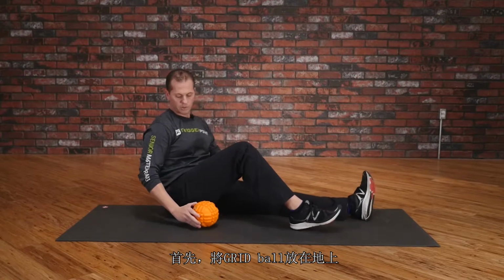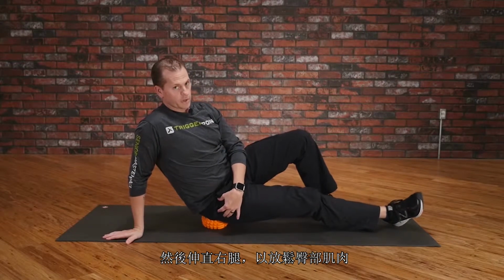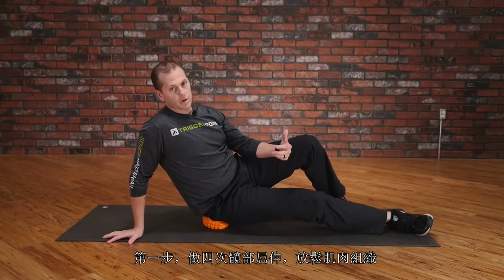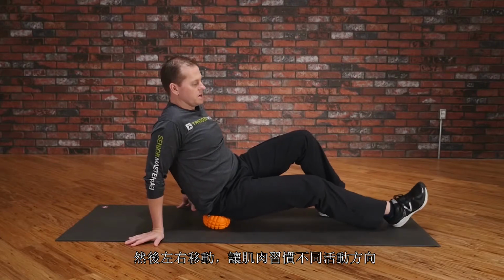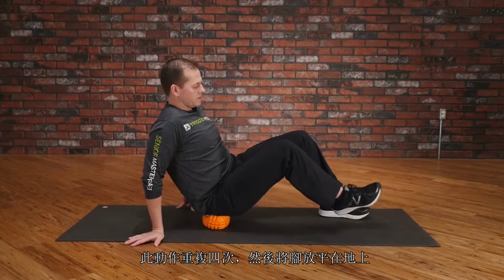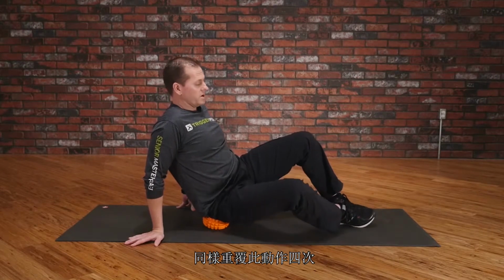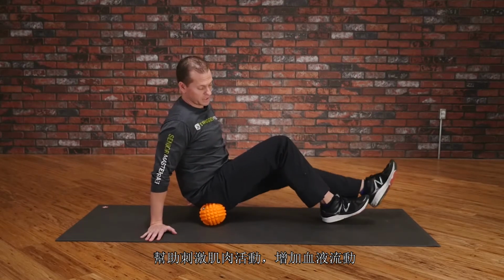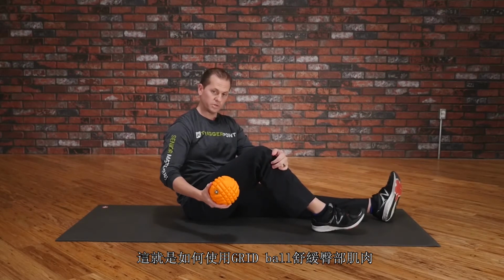GRID Ball to Address the Glutes - GRID 按摩球舒緩臀部肌肉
This tutorial teaches you how to use the GRID massage ball to address the glute muscles.
在這個教學影片中，我們會示範如何使用GRID ball舒緩臀部肌肉。

Place the GRID ball on the floor and sit your hip on top so the glute's right on the center. And from here, extend the leg out so that way the glute is relaxed. Just search around the glute. If you find a tender spot, stop and hold pressure into it for 20 to 30 seconds, or until that tenderness starts to reduce.

As soon as you feel that reduction in tenderness, then move for our programming. Four hip flexions, some side to side motions.

Make sure you breathe as you go through.